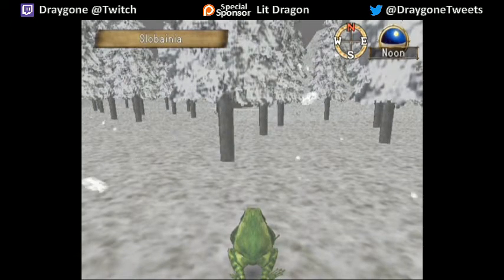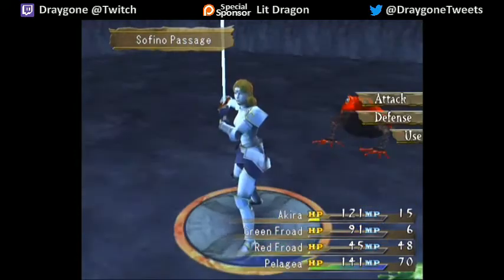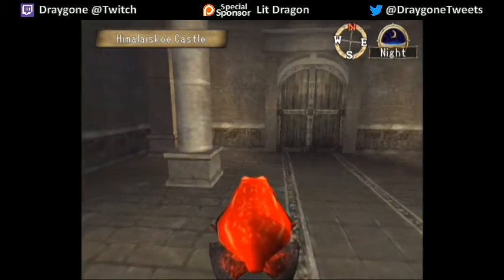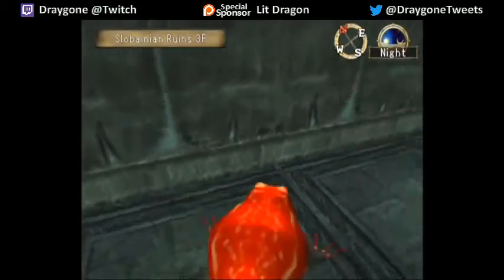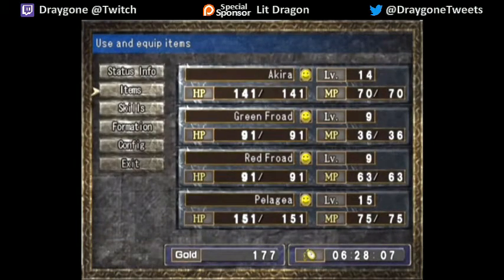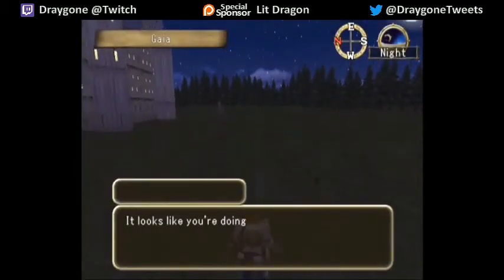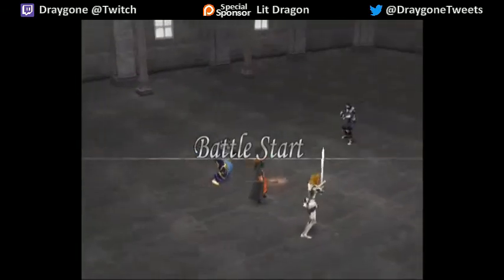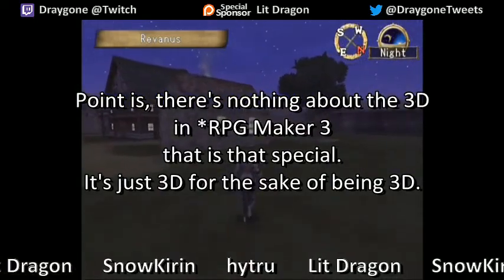Bonus: A Froadian Slip (Let's Play RPG Maker 3: "A Ronin Story")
Can I use the frog glitch to sequence break my way to the final boss?  More importantly, how much sequence can be broken?  You may be surprised!
Game by Tsunami, a.k.a. Steel River Games.